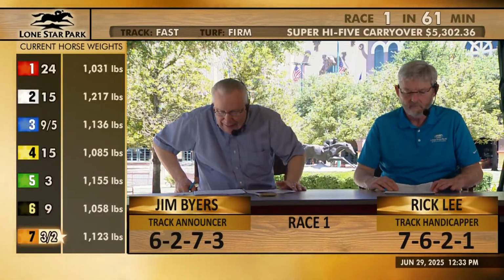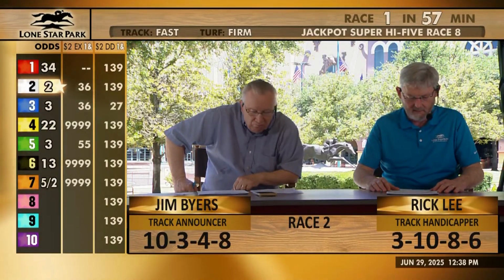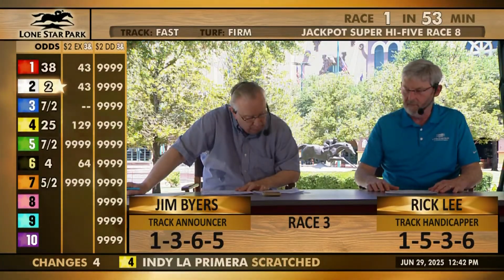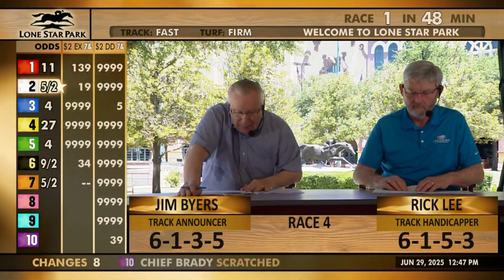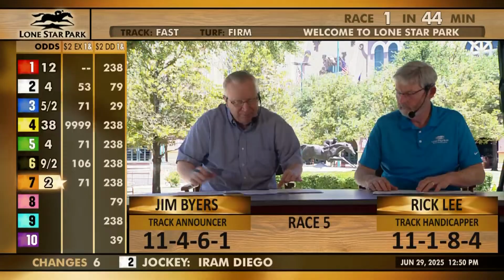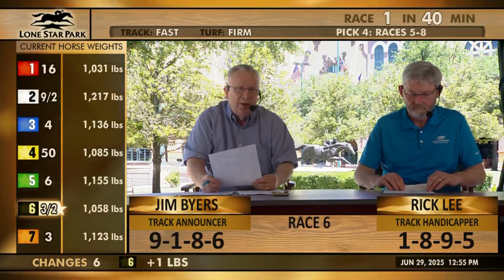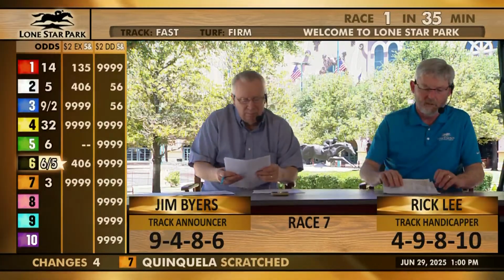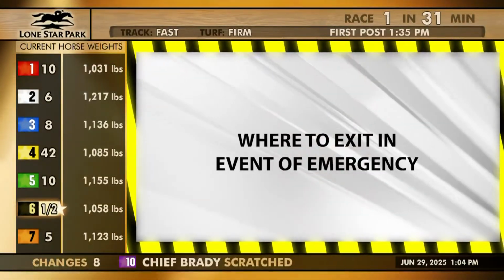Lone Star Live - Sunday, June 29, 2025